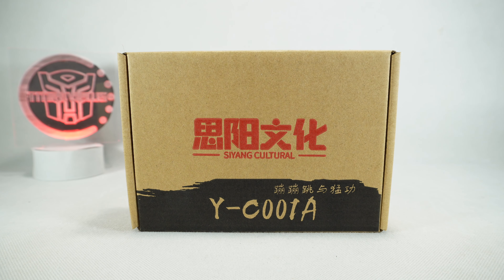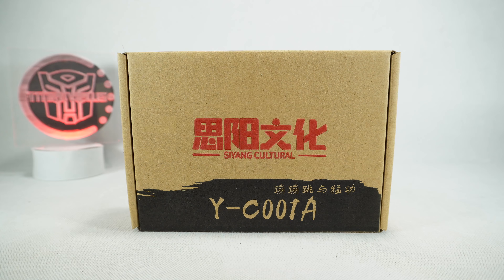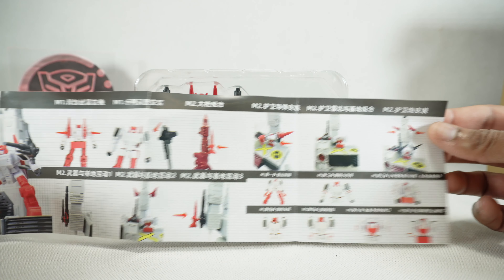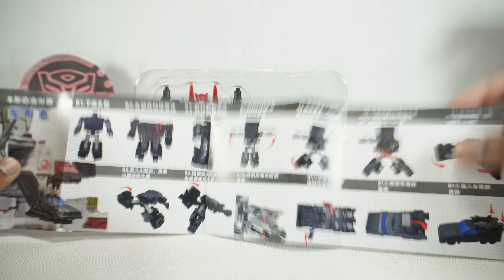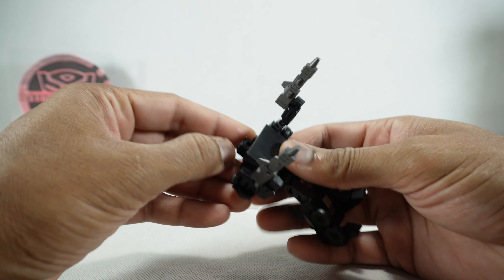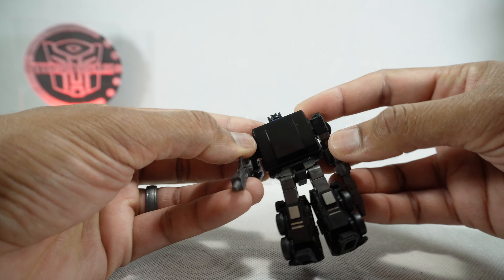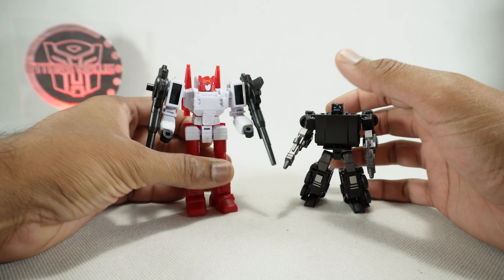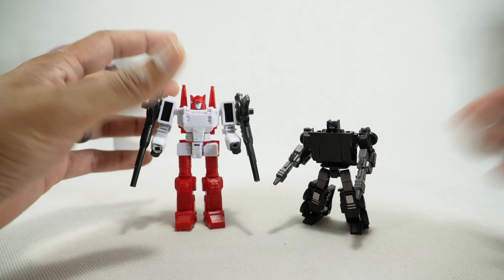Unboxing: Siyang Cultural Y-C001A (Six Gun & Scamper)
Unboxing of Siyang Cultural Y-C001A (Six Gun & Scamper)